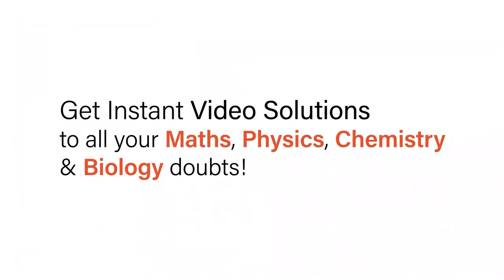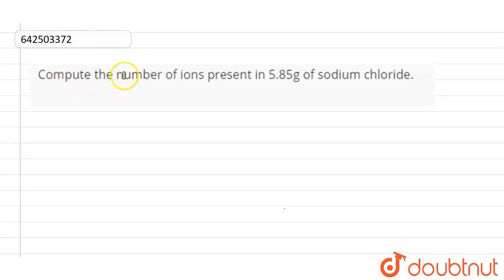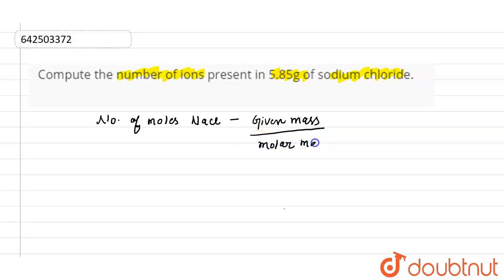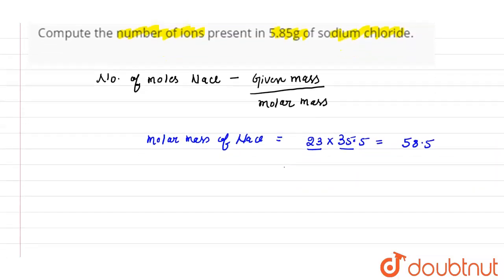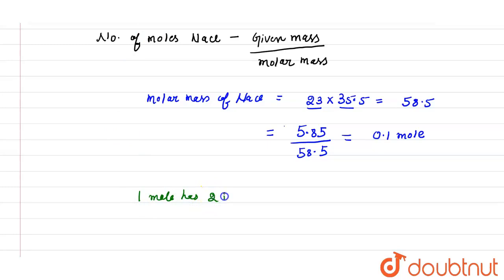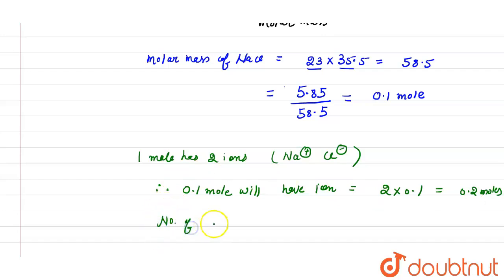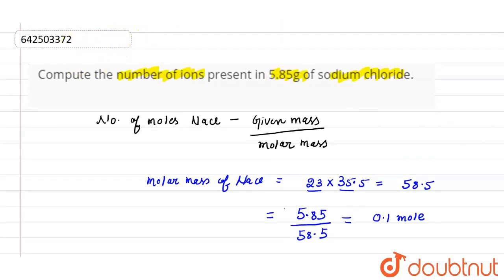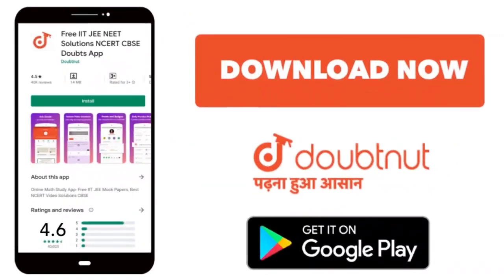Compute the number of ions present in 5.85g of sodium chloride. | 9 | ATOMS AND MOLECULES | CHE...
Compute the number of ions present in 5.85g of sodium chloride.
Class: 9
Subject: CHEMISTRY
Chapter: ATOMS AND MOLECULES
Board:CBSE

👉 Have Any Query? Ask Us.